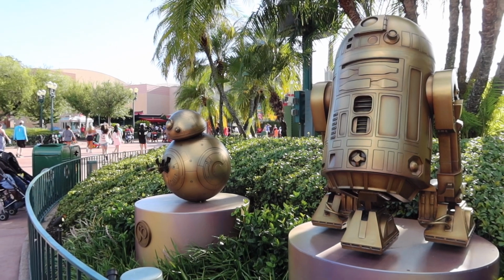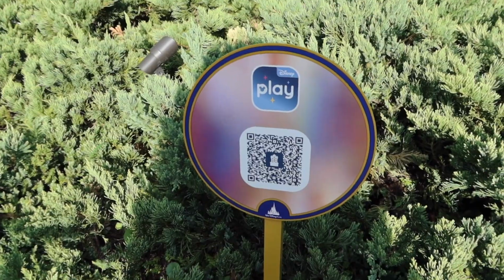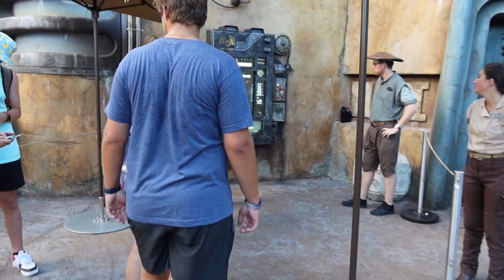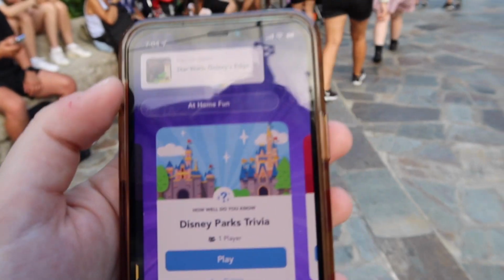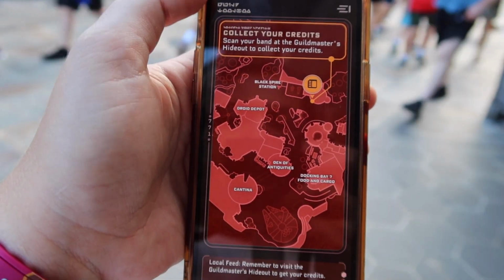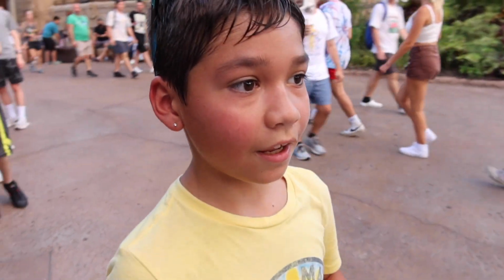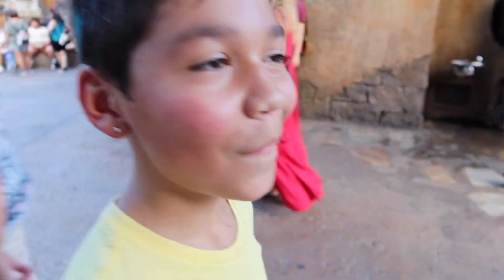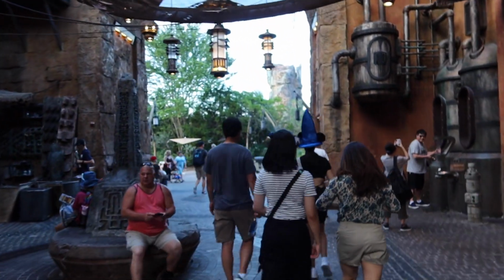Magicband+ in Galaxy's Edge | Batuu Bounty Hunters Game & Is It Worth It? | Hollywood Studios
Magicband+ has just released at Walt Disney World and we tried out the new bands around Galaxy's Edge of Hollywood Studios. This band is supposed to immerse you in this world like never before! A new interactive game was announced called Batuu Bounty Hunters and it lets you collect bounty on some intergalactic troublemakers in exchange for galactic credits. Does this game live up to the hype and does it actually function the way we've been lead to believe? Check out all of our thoughts on the game and any mishaps we've uncovered about it along the way here!